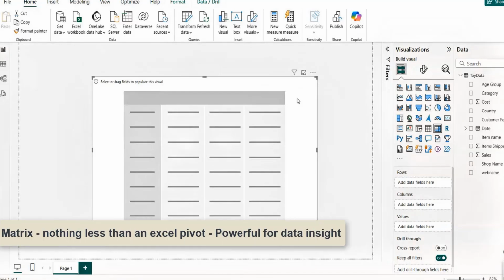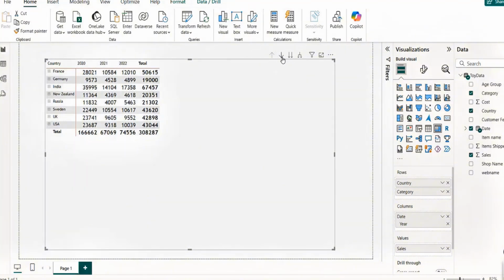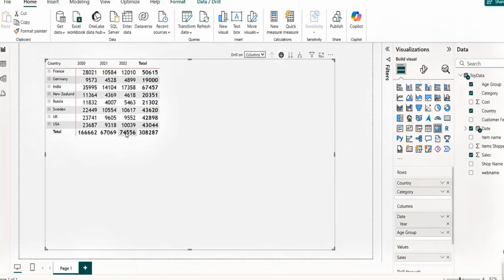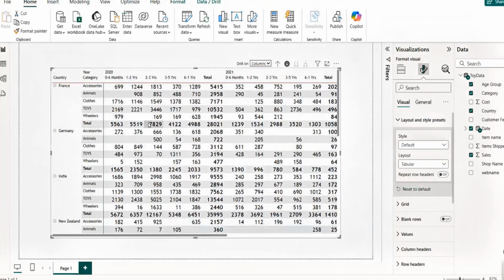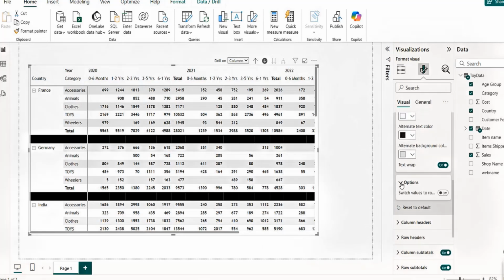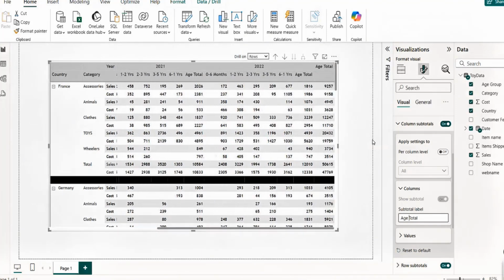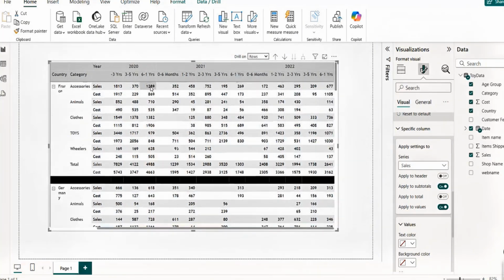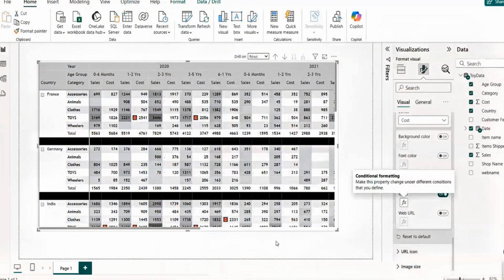BI Matrix | Part14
In this Power BI tutorial, you'll learn how to use the Matrix visual to organize, summarize, and analyze data in a structured format. Matrix is one of the most powerful visuals in Power BI for displaying hierarchical data, comparisons, and detailed insights.

Topics covered in this video:

Understanding Matrix visual in Power BI.
Displaying data in rows and columns.
Using hierarchy for better analysis.
Formatting matrix for clear and professional presentation.
Best practices for building interactive reports and dashboards.

This video is part of the Power BI Masterclass series, where you'll learn real-world Power BI concepts from beginner to advanced levels.